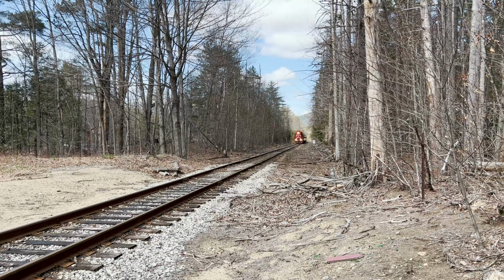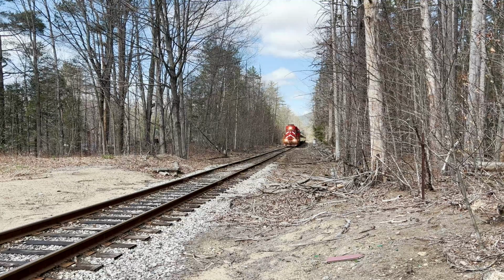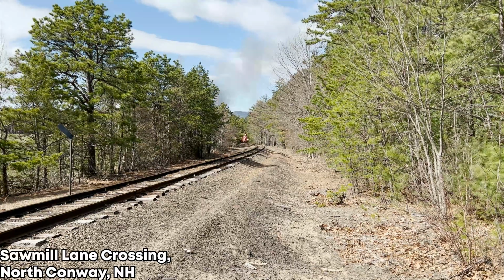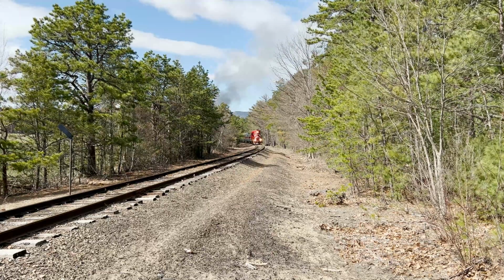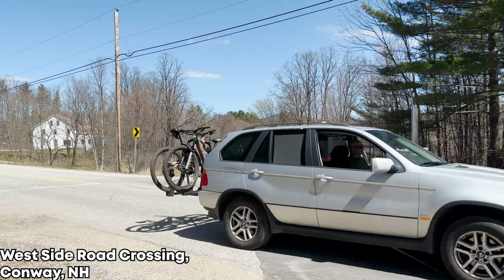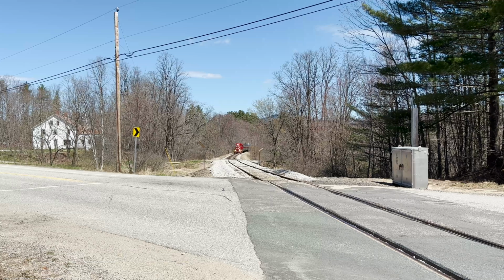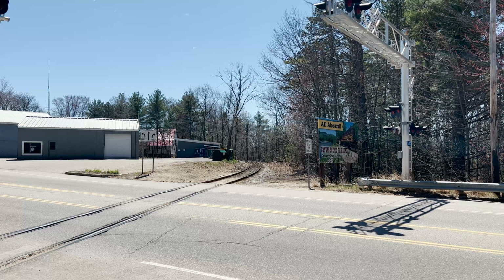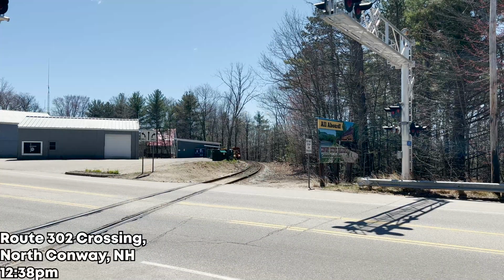Ex-MEC 255 tours the Conway Scenic!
This weekend I went to North Conway, no I did not stay in the Red Jacket, I stayed in a different hotel. I would have liked if they used more engines or sets, but you get what you get, and I'm pretty satisfied. Enjoy!